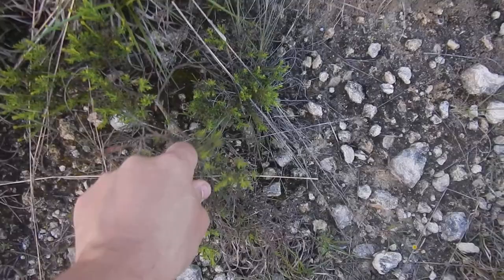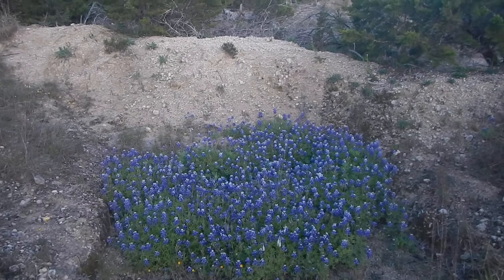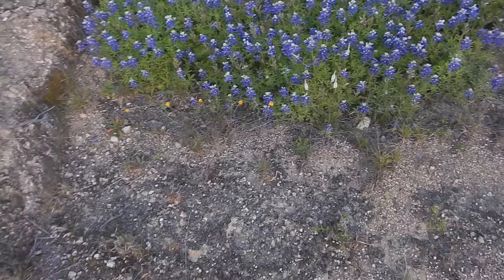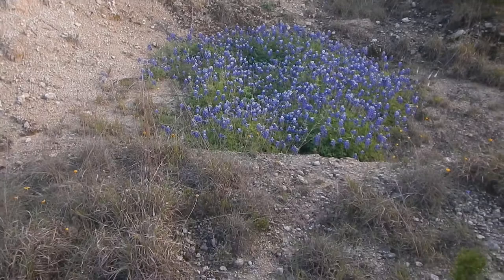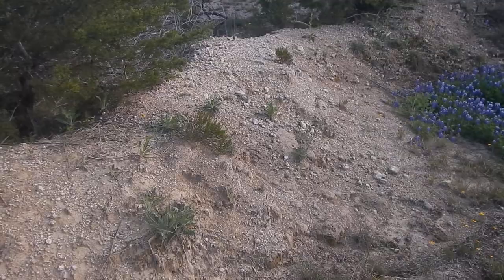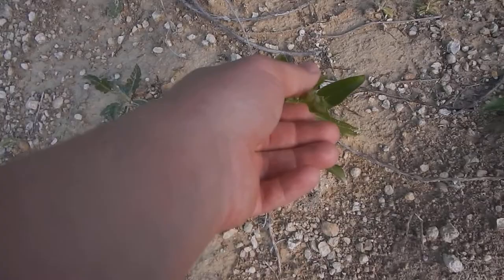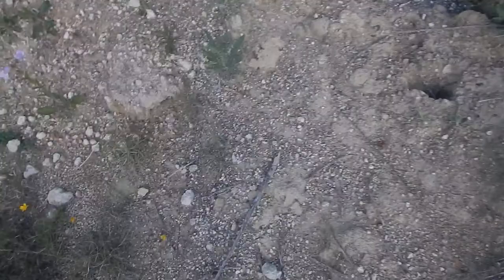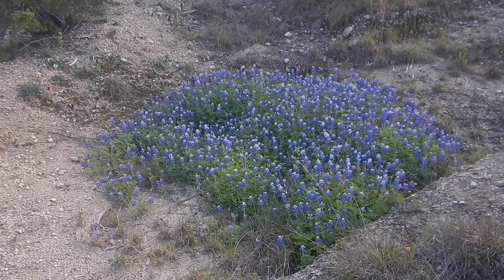How to prepare your land for the State Wildflower for Texas...Bluebonnets! DSCN6369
Video about how you can regenerate rough caliche land with cover-crops and bluebonnets.